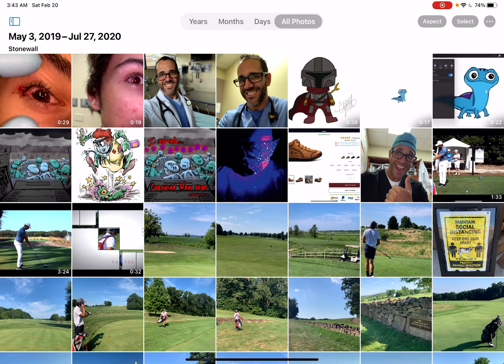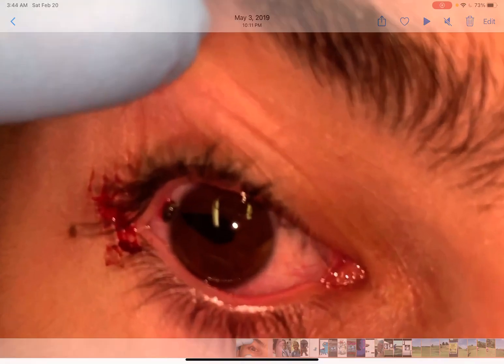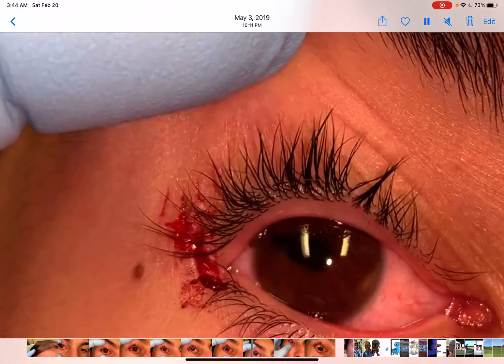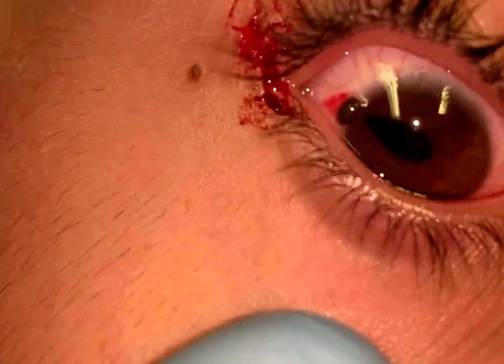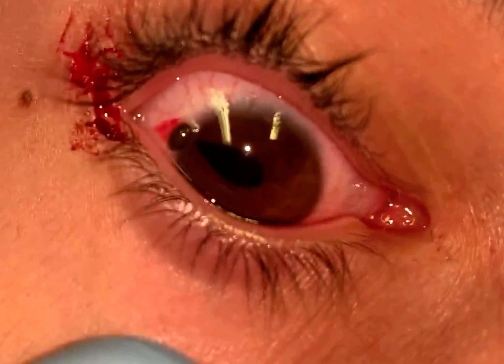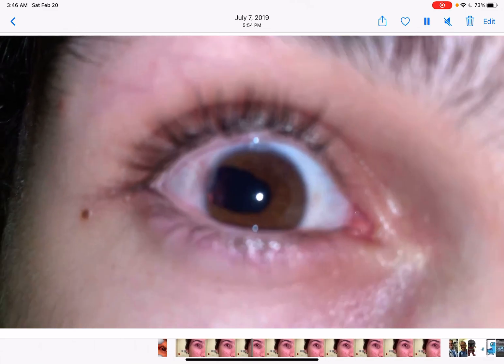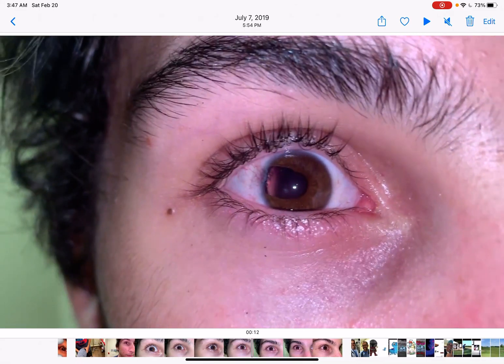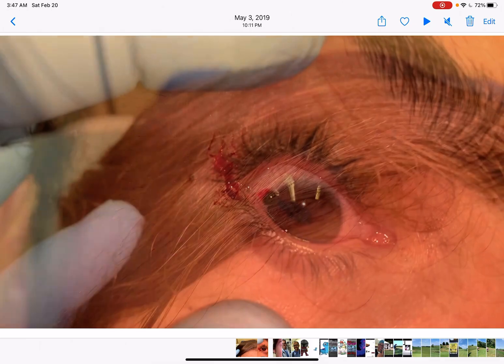Clinical Case: Penetrating eye injury - Teardrop Pupil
Patient had trauma to his eye, now has a brown ‘thing’ popping out of his eye. Visual acuity is preserved, patient NOT in a lot of pain.